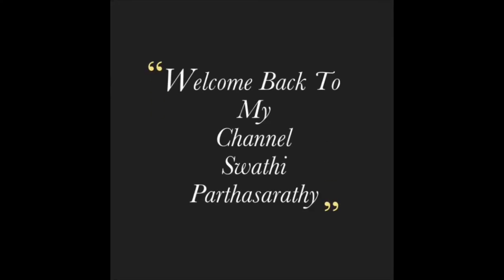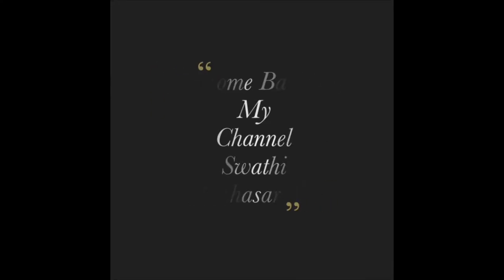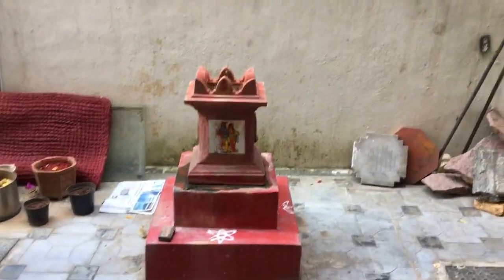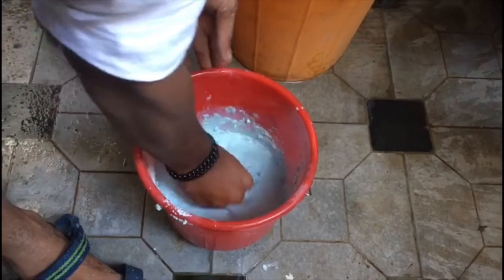Wall Painting Ideas For Beginners | Painting Wall for First Time | Swathi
Hi,

In this video i am sharing how i did wall painting for very first time.

Plz keep do watching it.

Swathi